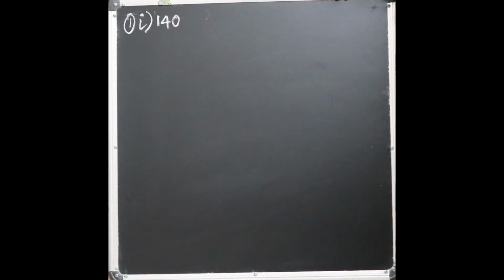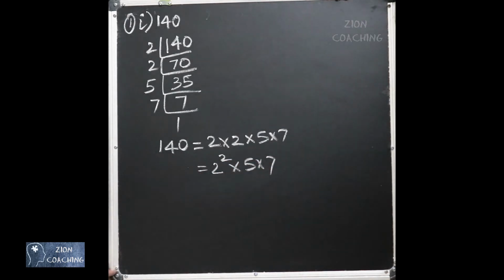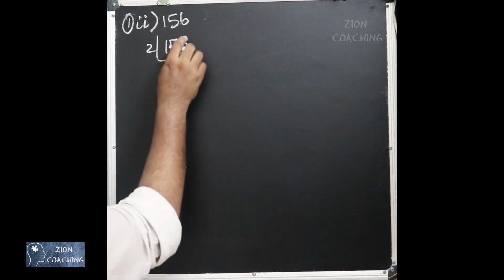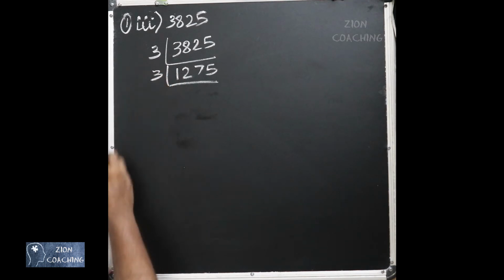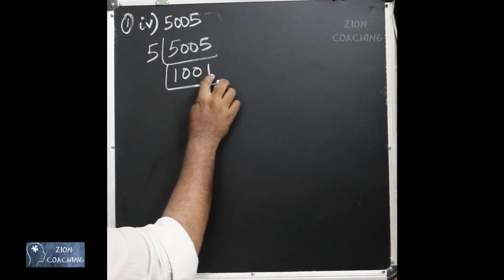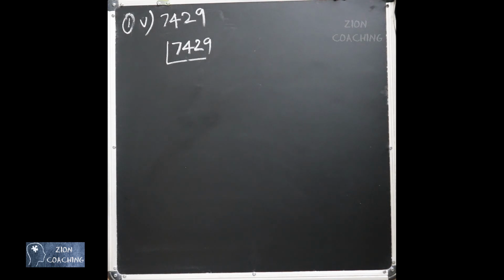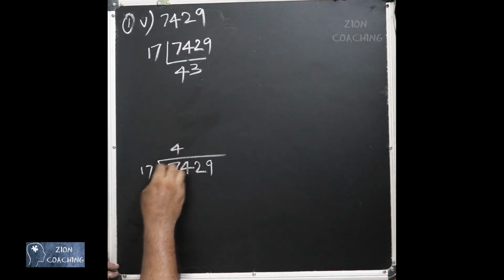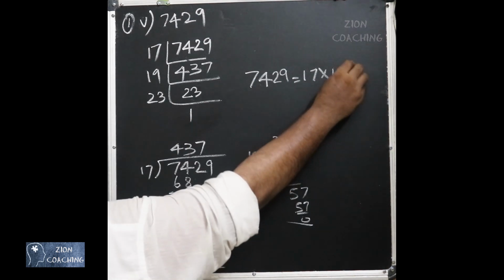Real Numbers Ex.1.2 (Q.1) | CBSE Class 10 | NCERT Solutions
Real Numbers Ex.1.2 (Q.1)